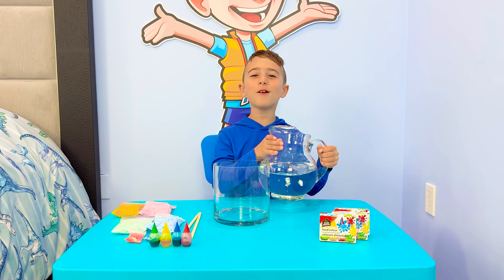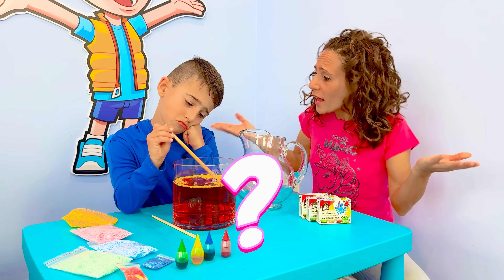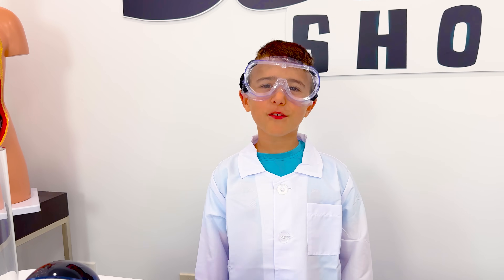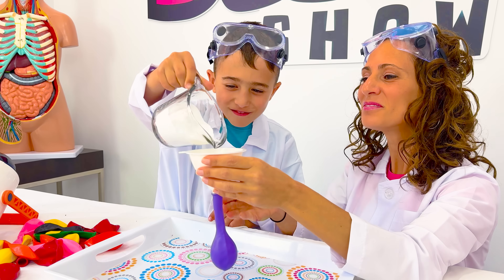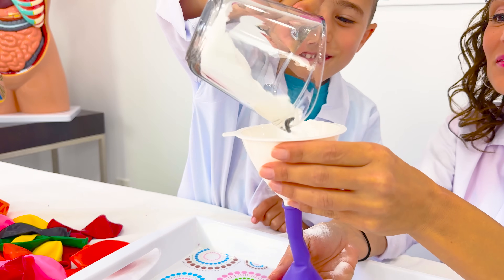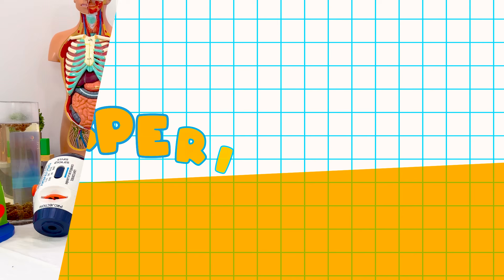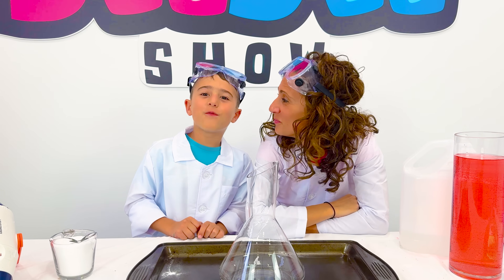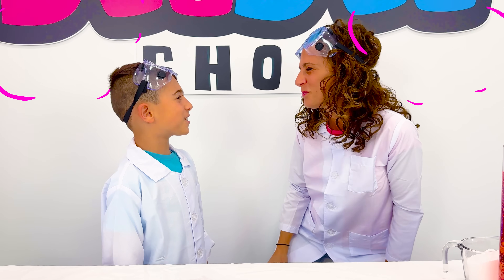DeeDee and Matteo Fun Science Experiments!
Matteo is sad because he doesn't think he will ever be a good scientist.  DeeDee shows him the rules and how to do all the experiments and he turns to be very good scientist.

Enjoy friends.